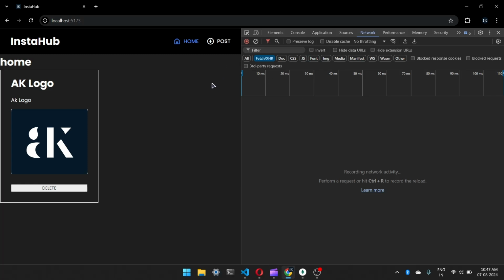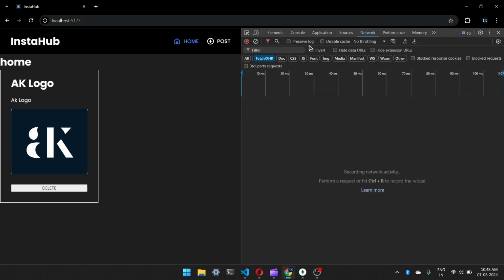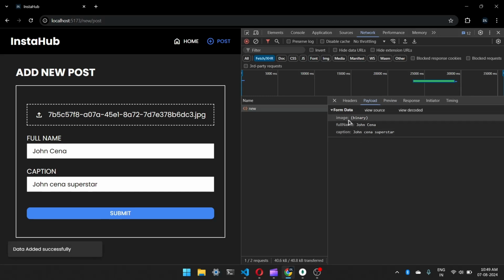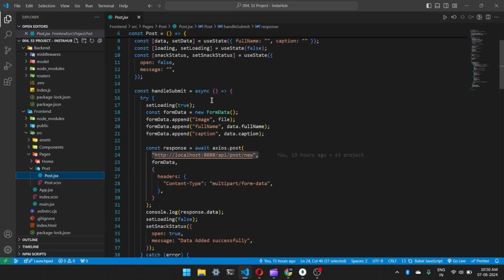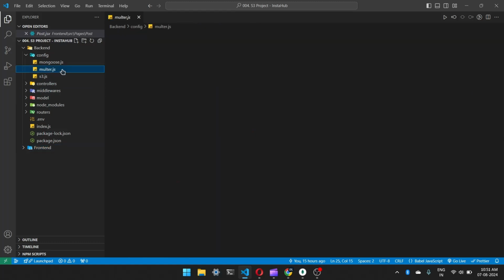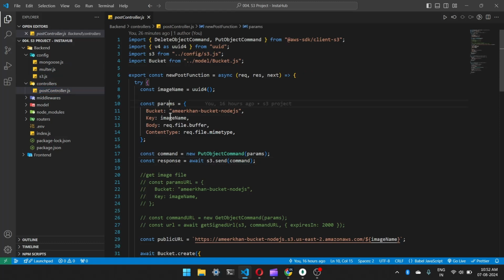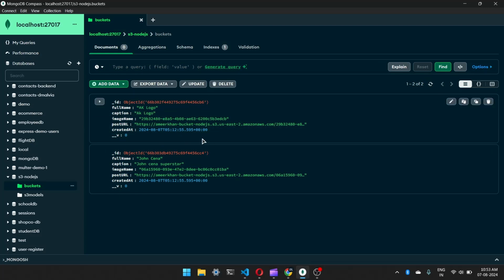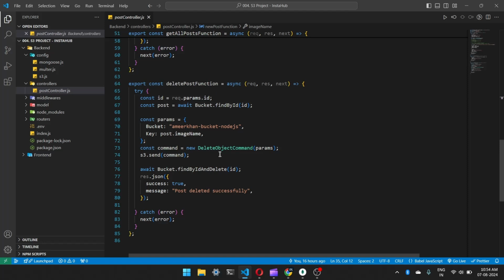Project showcase - File upload to AWS S3 with Express from React